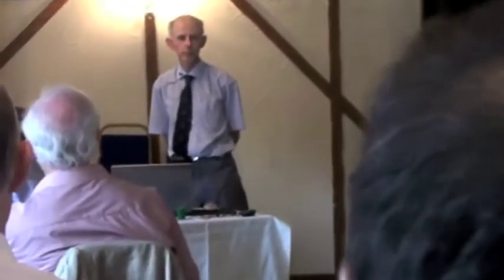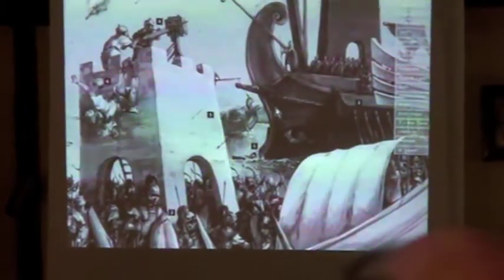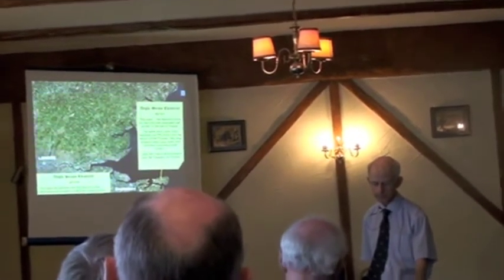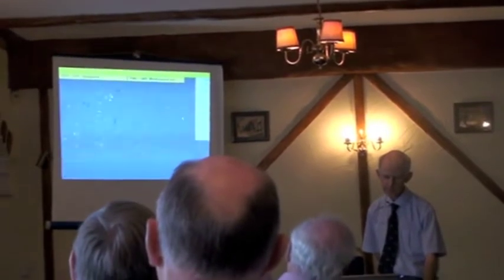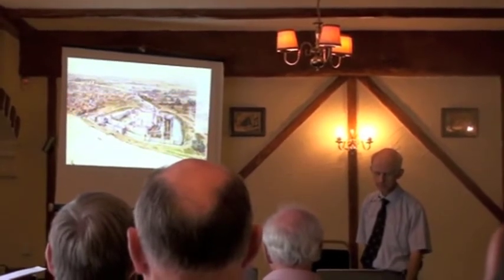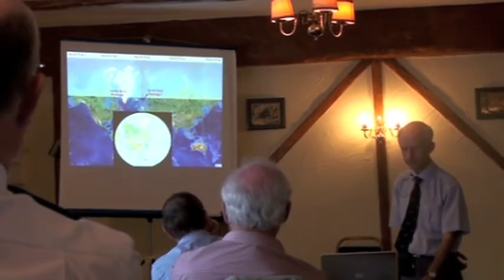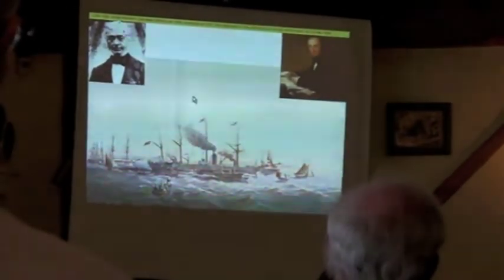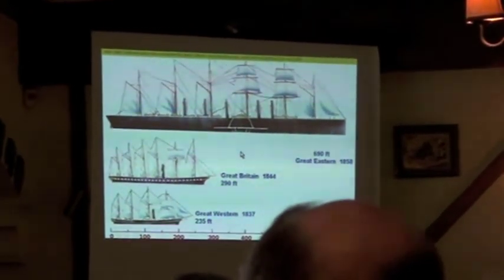Thames & Waterways explained by Mr Jeremy Batch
River Thames